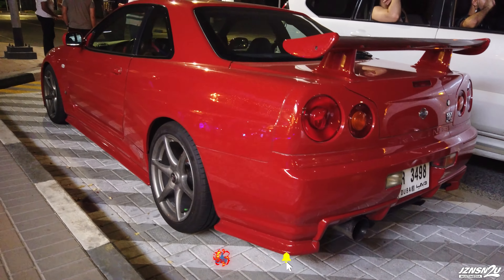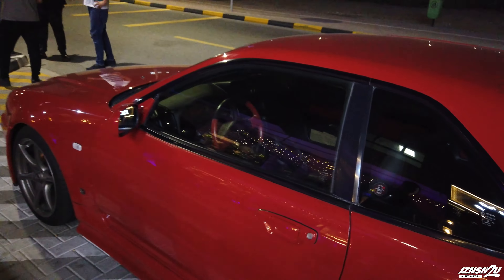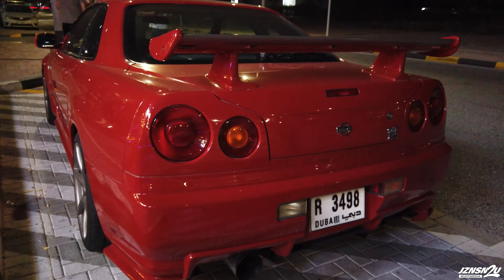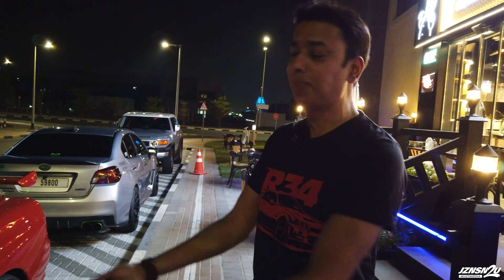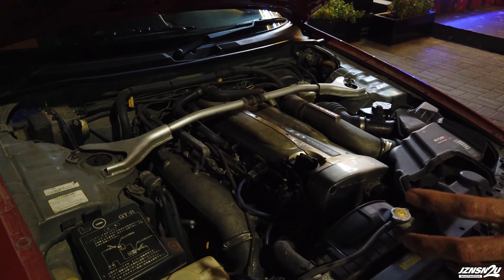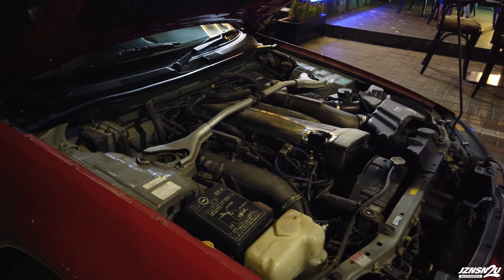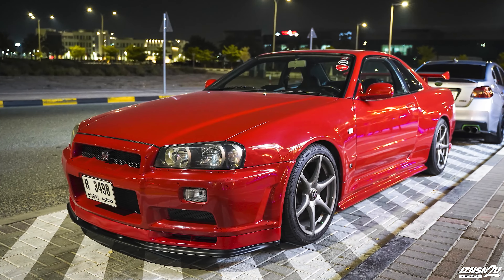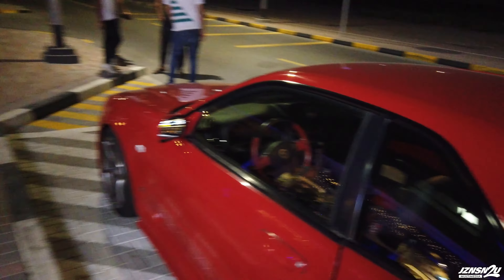LHD R34 GTR in Dubai!!! | Interview with anilmboss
Can this be a United States compliant R34?!?! Check out Anil and his left-hand drive converted Nissan GTR R34 VSpec!

My KIT for Filmmaking, Photography & Vlogs:
Sony A7III
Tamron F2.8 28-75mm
Zhiyun Crane 3
DJI RS 2 Combo
Canon 5d MKiii
Canon EF 24-70mm f/2.8L II
Canon EF 70-200mm f/2.8L IS III
DJI Osmo Pocket
Rode VideoMic GO Lightweight
Rode Microphones Wireless GO II
Rode Lavalier GO Professional